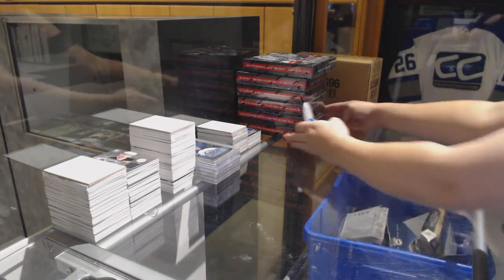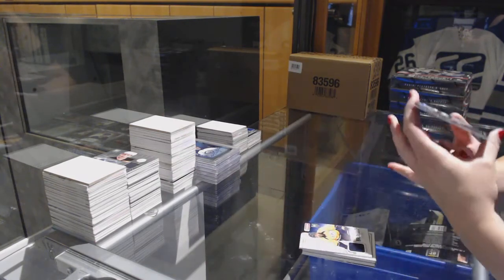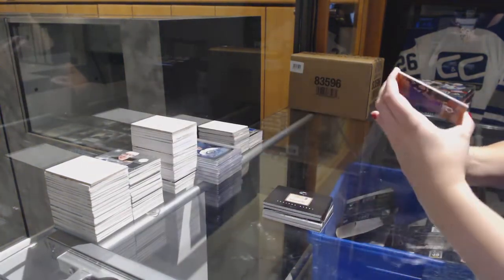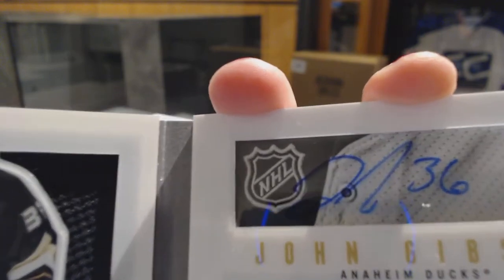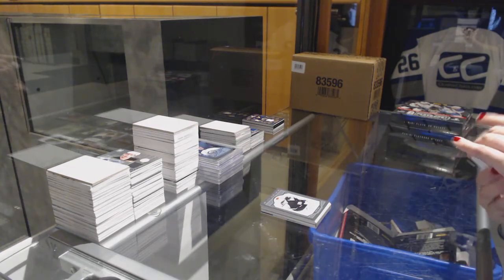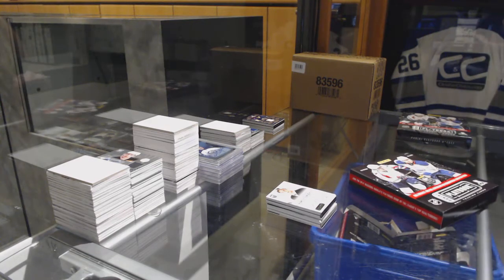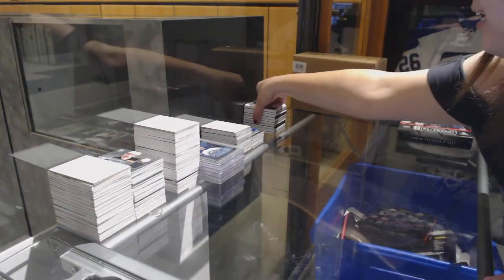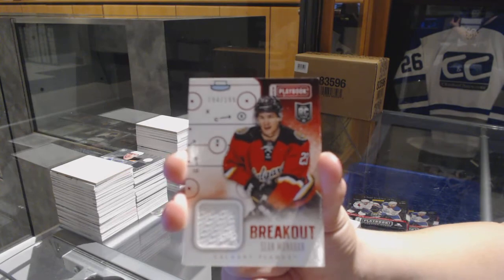13-14 Panini Playbook Hockey 6 Box Break - C&C GB #7632